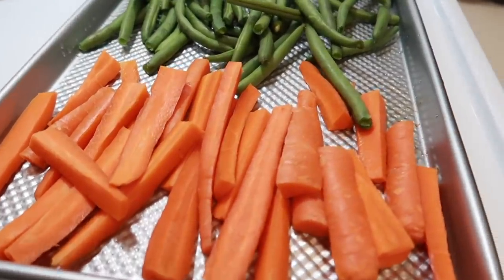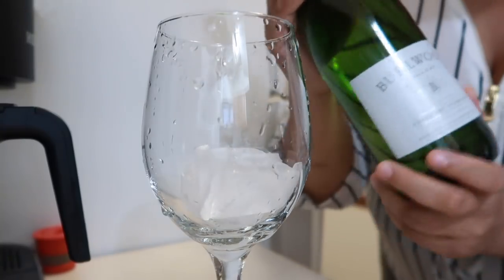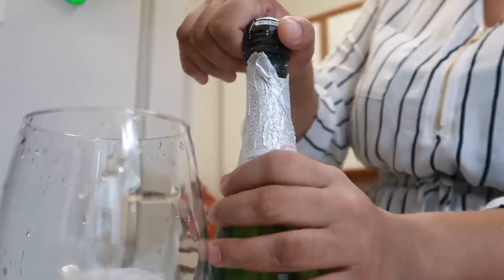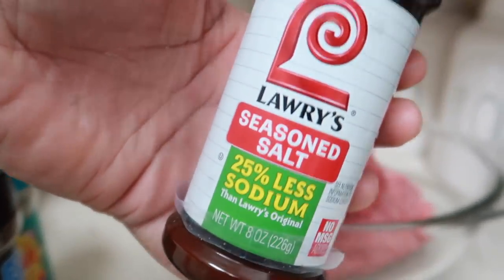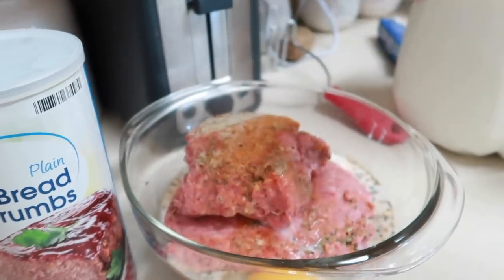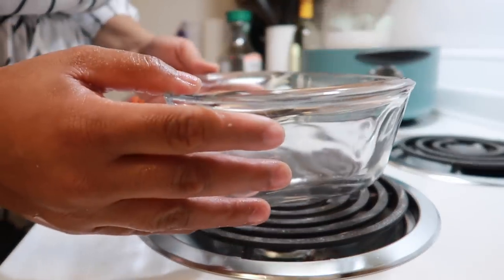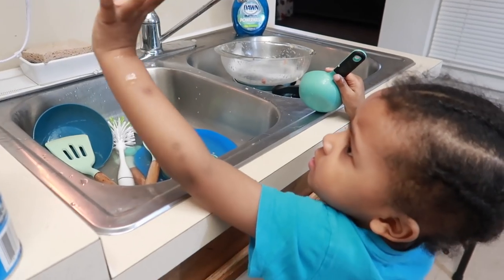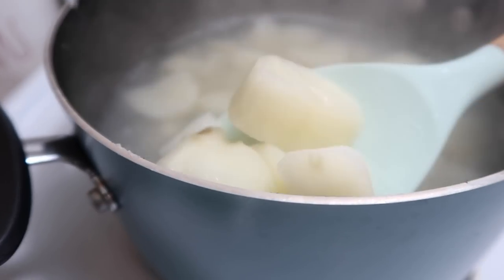HOMEMADE MEATLOAF DINNER | What's For Dinner | Boss Mom Hustle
Hey loves!!! Come hang out in the kitchen with me and cook my delicious homemade meatloaf!!! On the menu is also some homemade mashed potatoes and roasted veggies!

Meatloaf ingredients:
2 lbs of ground beef
onions
green peppers
red peppers
2 eggs
1/4 cup of milk
breadcrumbs

meatloaf sauce:
1 cup of ketchup
1 tsp of worcestershire sauce
1 tsp minced garlic
1/4 cup brown sugar

Bake at 375 degrees for 50-55 mins. Strain excess grease out then pour sauce mixture and bake for another 10 mins.

♡Top Products I'm Asked About:
Pot and Pan set
Skillet Set
Ruffled Comforter
Air Fryer
Robotic Vacuum
Cordless Vacuum

🌸ABOUT ME🌸
My name is Amber! I’m a mama of 4 beautiful babies who are my world! I’m a full time working mama who is just trying to handle life & motherhood one hot mess at a time!